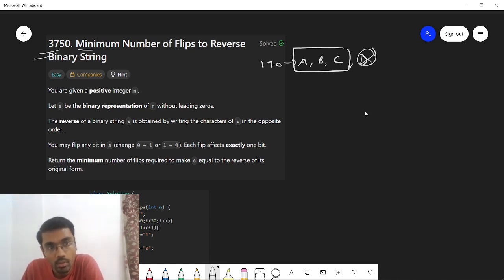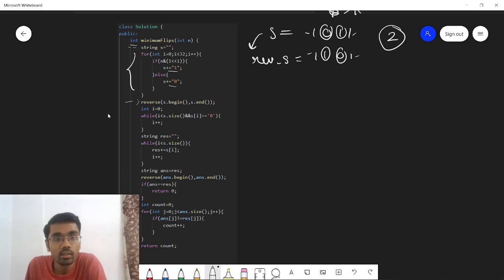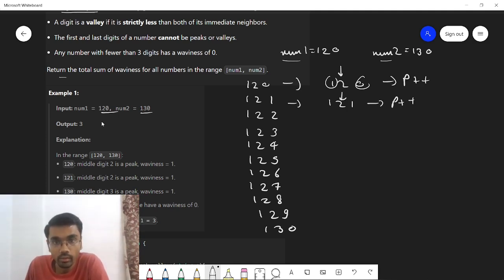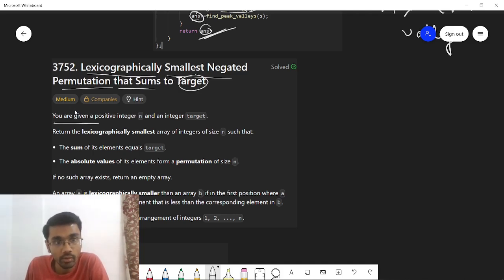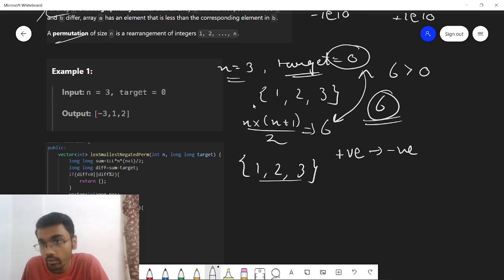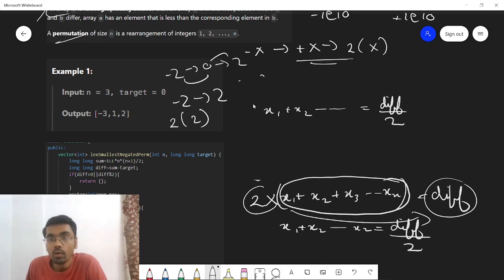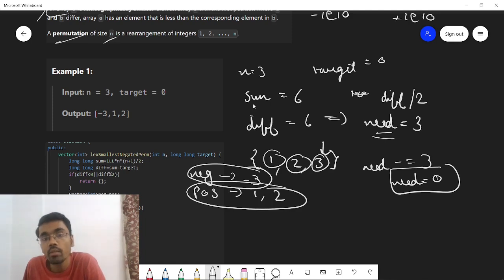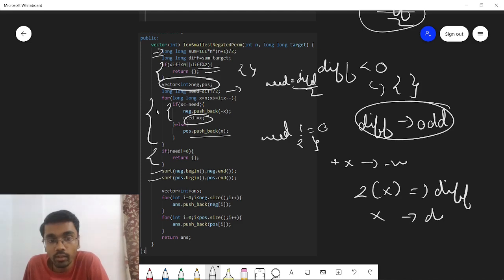LeetCode Biweekly Contest 170 | LeetCode 3750 | LeetCode 3751 | LeetCode 3752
In this video I'll be discussing the solution of LeetCode Biweekly Contest 170.